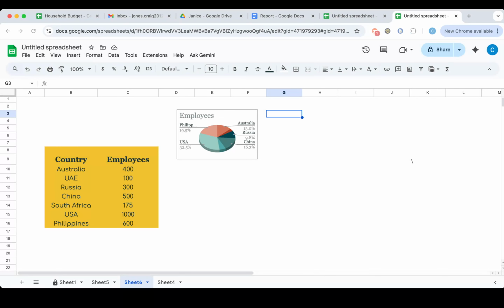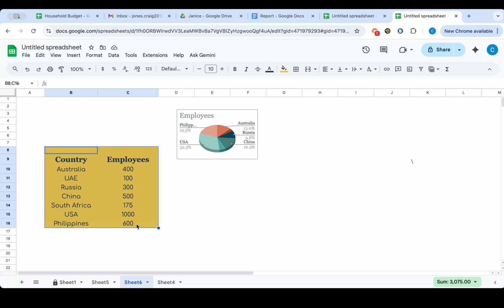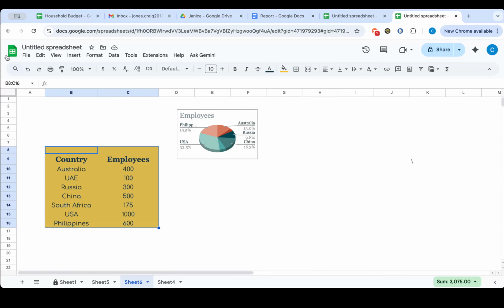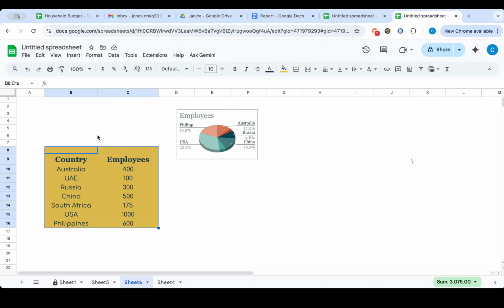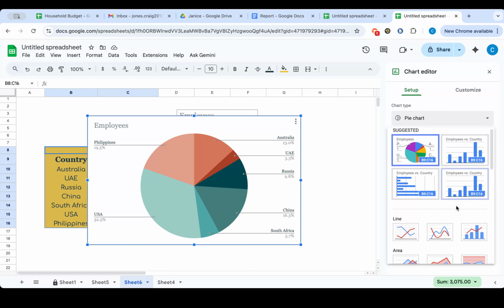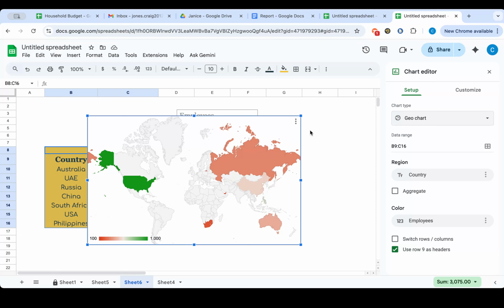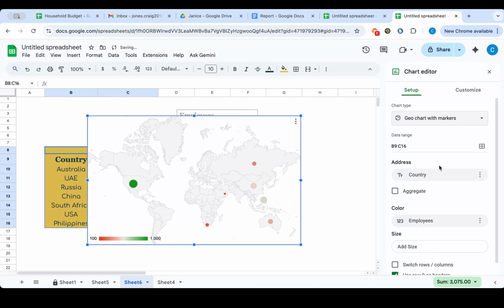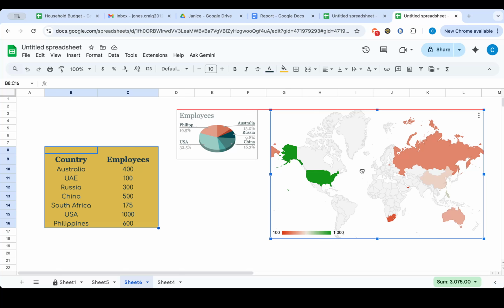How to Insert Map Chart in Google Sheets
How to Insert Map Chart in Google Sheets — Visualize Your Data Geographically! 🗺️📊

Steps
• Open your Google Sheet with location-based data (e.g., countries, states, or cities).
• Select the data range you want to visualize.
• Go to Insert → Chart.
• In the Chart editor → Setup, change Chart type to Map chart.
• (Optional) Customize colors and region settings in the Customize tab.

Timestamps
0:00 (How to Insert Map Chart in Google Sheets)
0:05 Open your Google Sheet
0:10 Select your data range
0:15 Insert → Chart
0:25 Change chart type to Map chart
0:35 Customize and finalize
0:45 Wrap-up

Helpful Tips: Google Sheets map chart, visualize data geographically, location-based chart

If you find this video on How to Insert Map Chart in Google Sheets helpful, please consider subscribing to the channel so we can continue to bring you amazing troubleshooting tips for your PC!